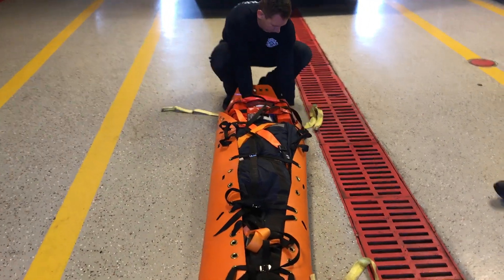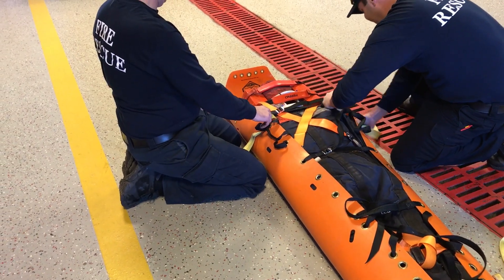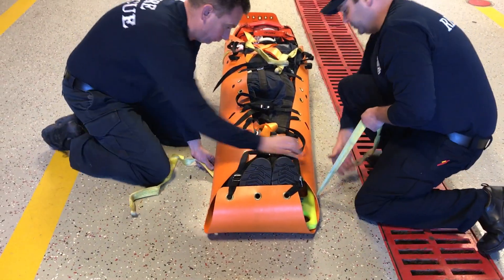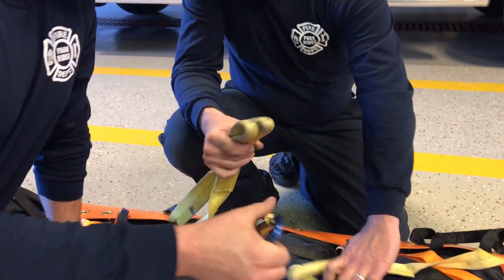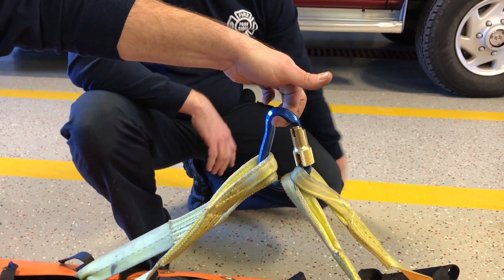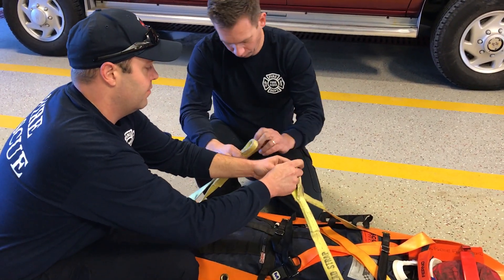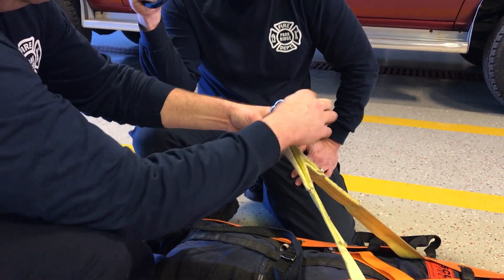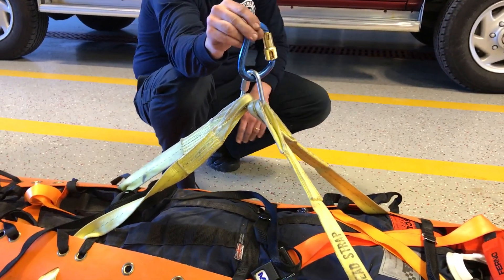SKED Rigging: Horizontal Lift/Lower